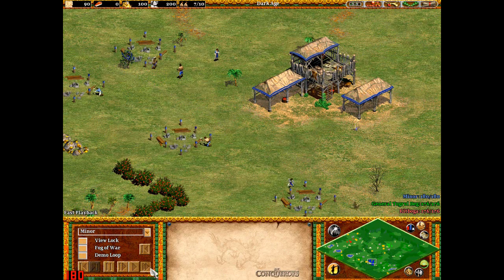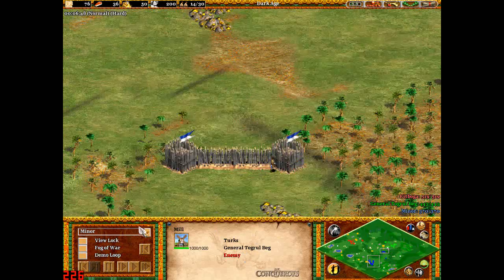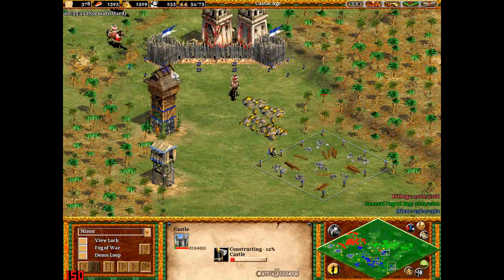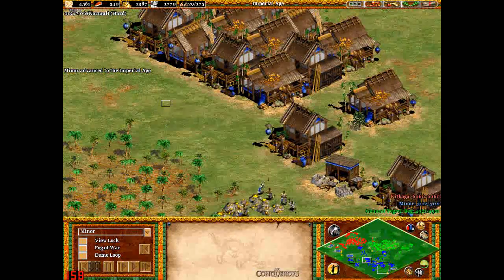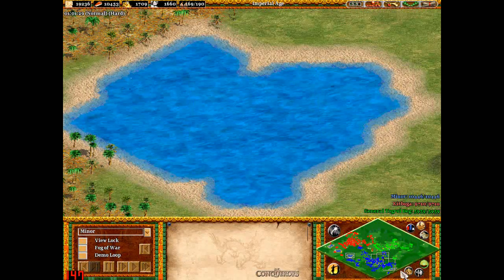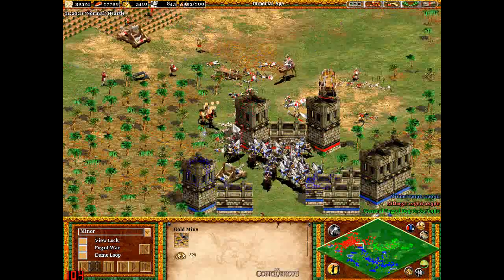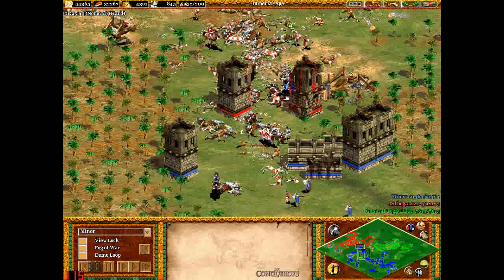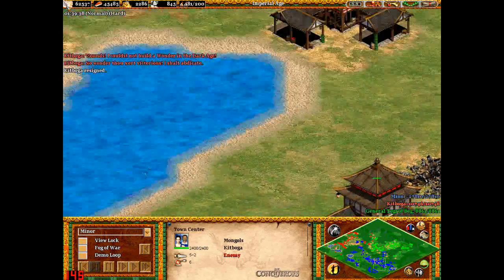Age Of Empires II - The Conquerors: Random Game Guide - Black Forest [Part 5]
Minor plays an Age Of Empires II The Conquerors random game.

This is part 5 in a series of videos I am doing about the random games that you can find in The Conquerors. I explain various methods and tips for beating your opponents in terms of resources and map features.

I play against 2 enemies, everyone is against each other, difficulty level is at hard, no visibility to begin with, resources at standard and random civilization.